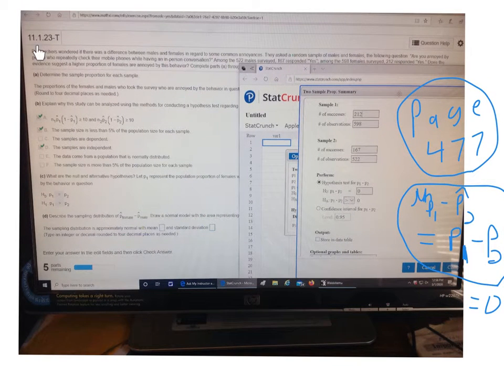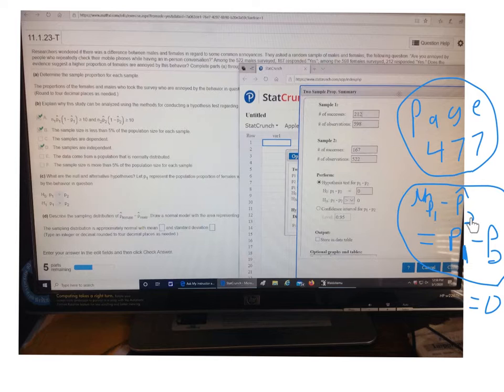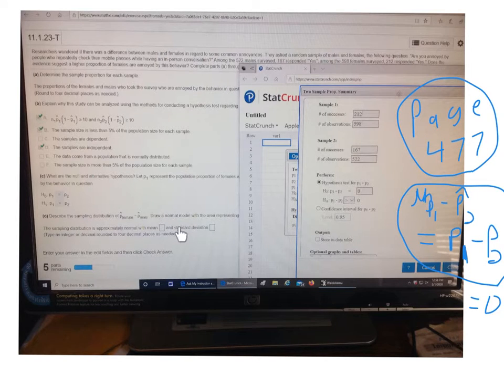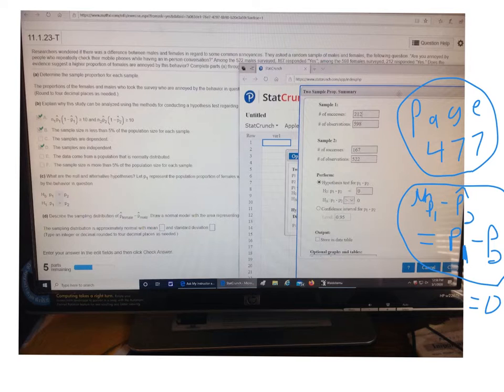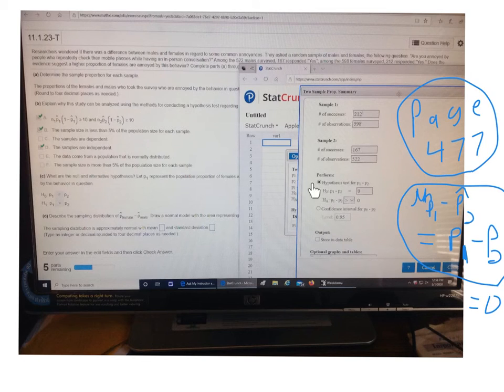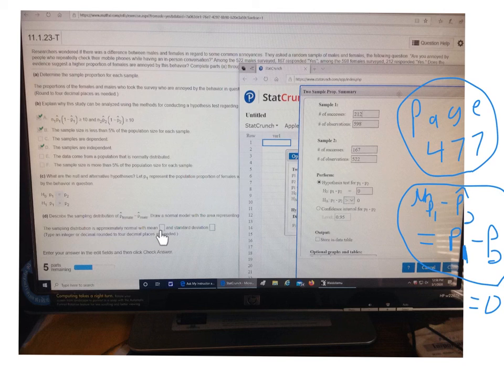using StatCrunch 77